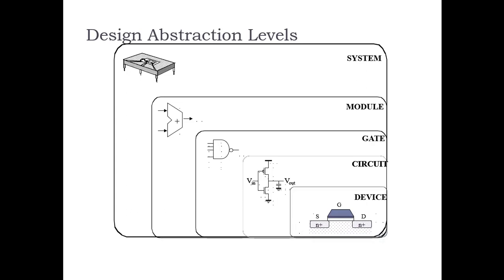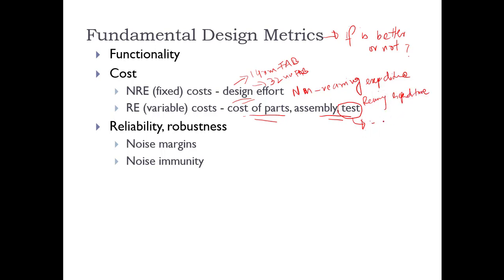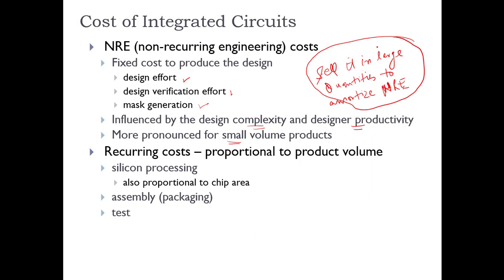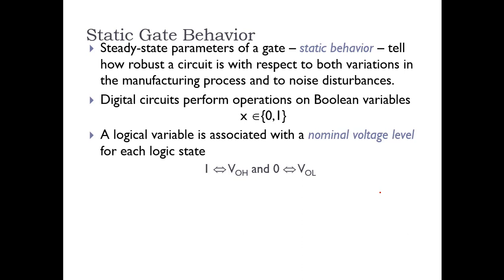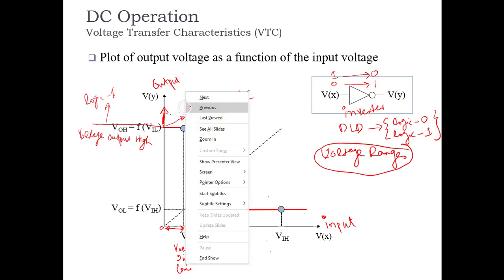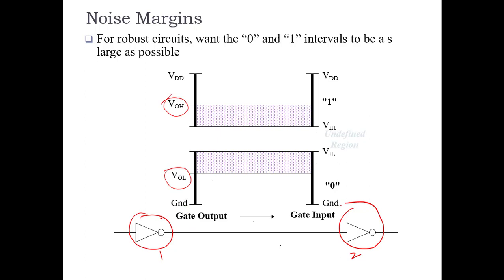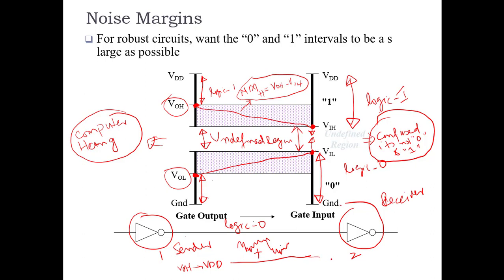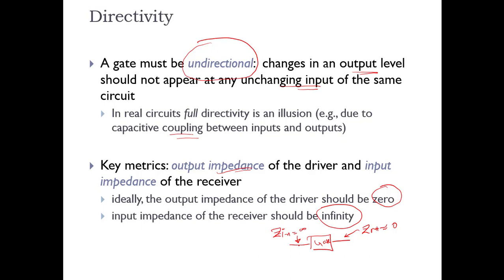Lecture 2b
Logic Thresholds and Regenertive gates